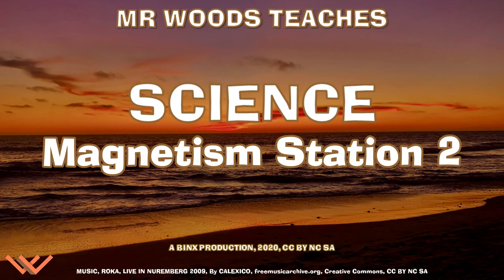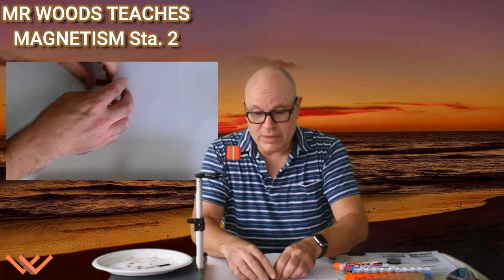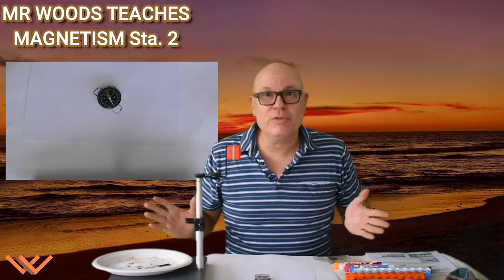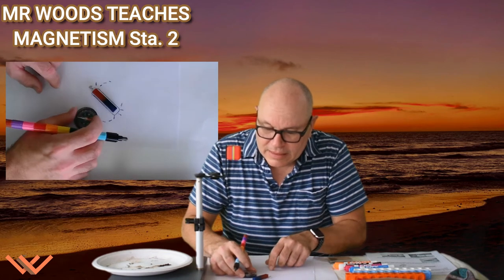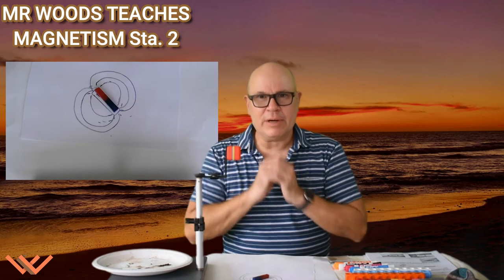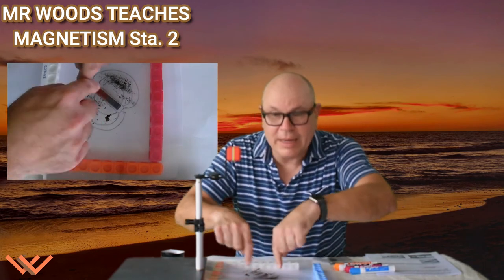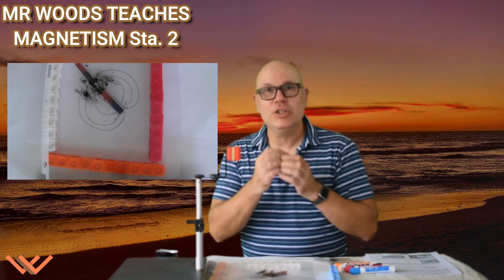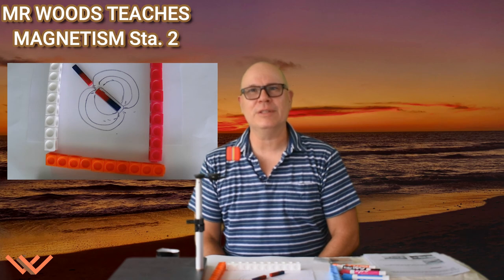Mr Woods Teaches | Science | Magnetism | Station 2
Science

To be successful in the twenty-first century you need to have basic skills logic and problem-solving. Science helps you build these skills including problem-solving, technology awareness, conservation of natural resources, survival skills, how to separate facts from fiction, make informed decisions, and helps to develop literacy and language.

Science is as important as other subjects and, in many cases, requires fluency in them. Scientists write reports, use mathematics, study history, and present their work to their peers. A complete education includes science!

The videos in the magnetism series are primarily for middle school students. However, with some modifications, they can be used for grades 3-8.

Magnetism
Ancient people were aware of the magnetic force at least six hundred years before the common era (BCE). This is not surprising since the Earth is a giant magnet! Although ancient people didn’t completely understand what magnetism was, they still used compasses (loadstone then a compass as we know today) back then. It must have been a mystical experience to use such a device without understanding the principles behind it.

Why should you learn about magnetism? Since the Earth is a giant magnet, we use magnetism to navigate, and the fact that magnetism is very important because most energy (electricity) the world uses today comes from rotating magnets! There are other reasons, but these are some basic reasons.

Music/SoundFX

Videography/Photography